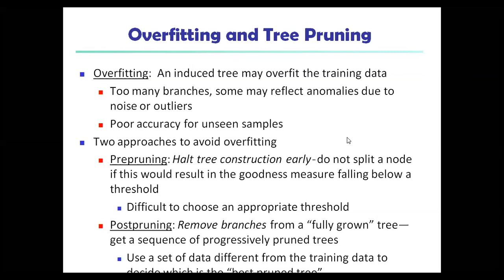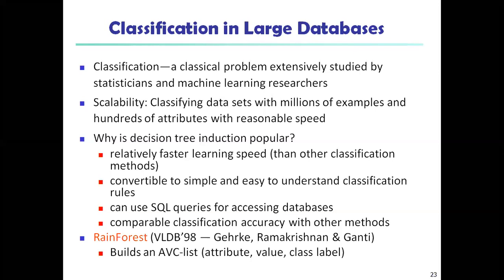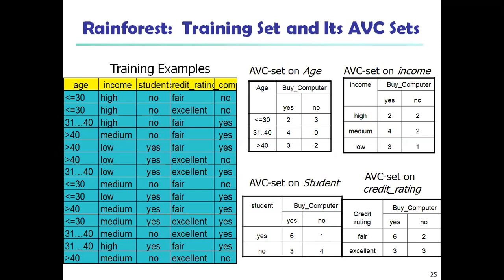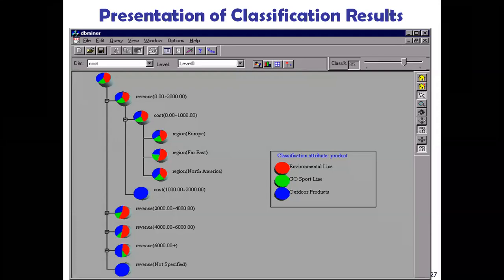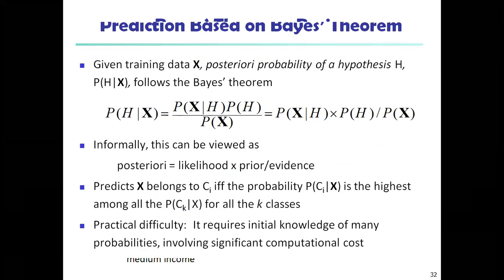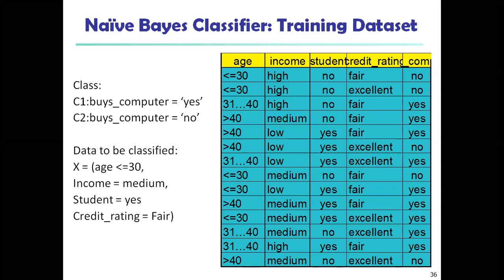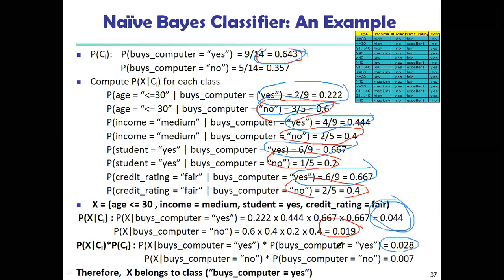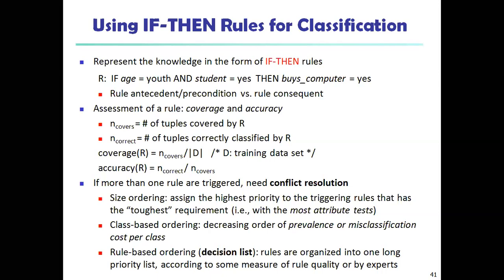dwdm class 20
classification methods